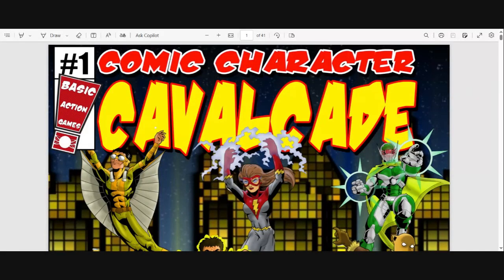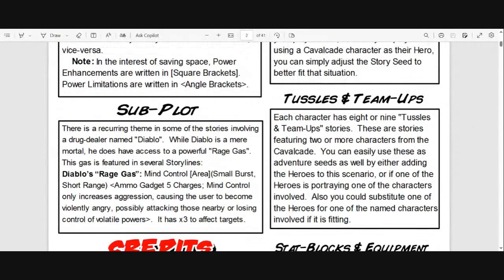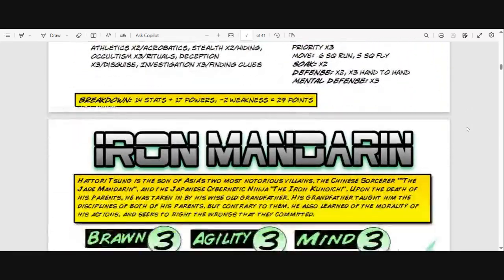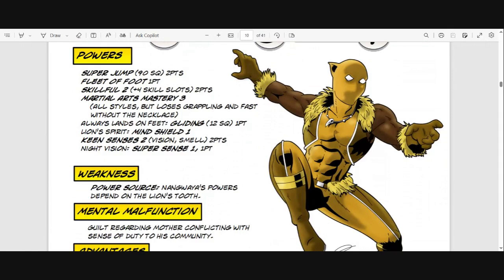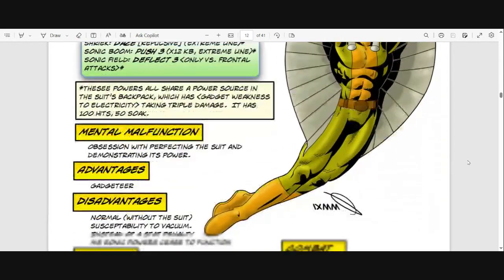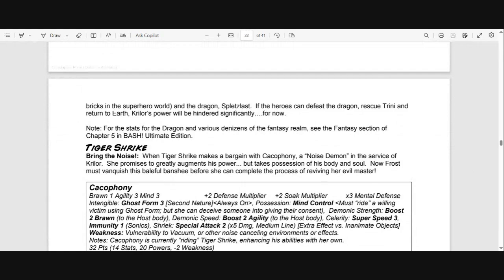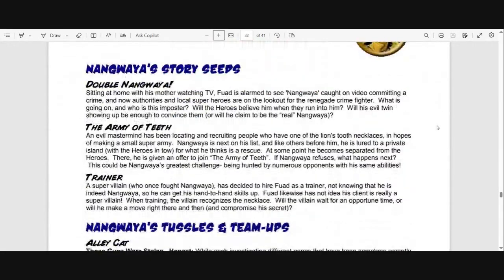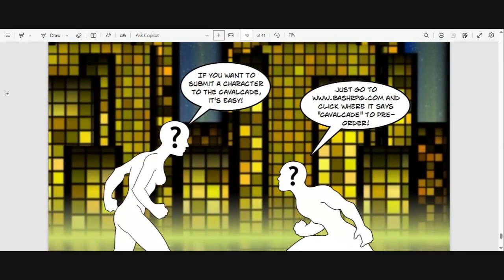Taking A Quick Look At The Comic Character Cavalcade #1, For The Basic Action Super Heroes (BASH!)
I was looking at the purchase history on Wargame Vault, and noticed the new edition of the Comic Charcter Cavalcade #1, in which I had two characters designed by me, now had printable, standup counters for the characters!